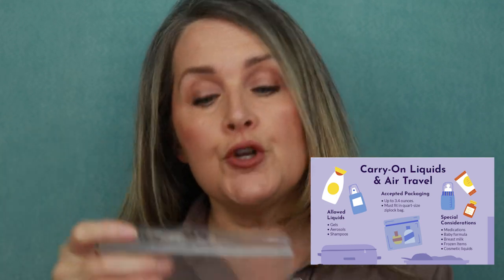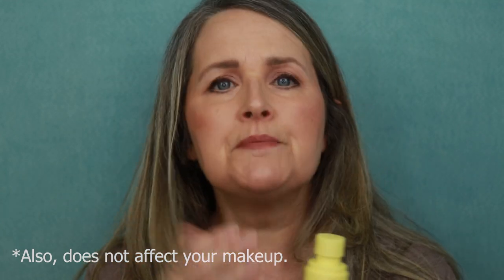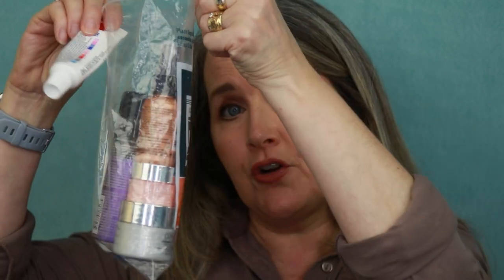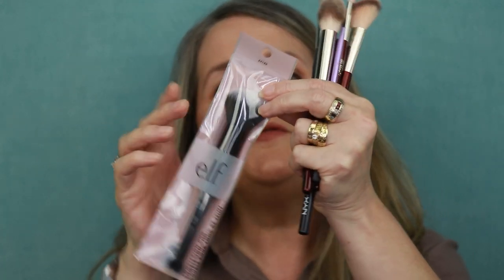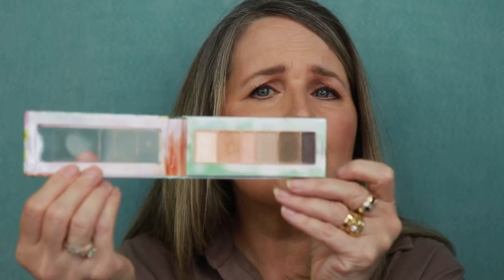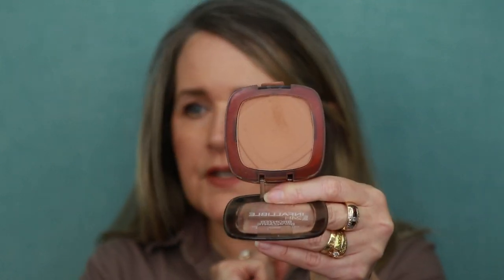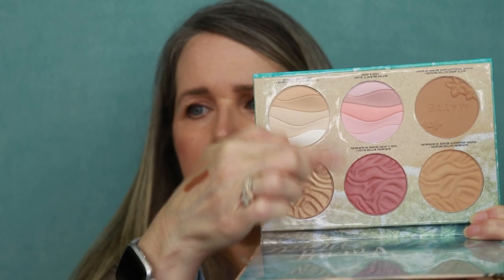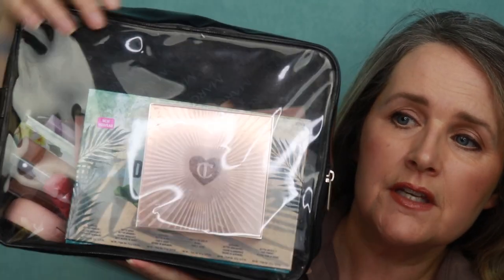What's In My Travel Makeup Bag 2023? Plus Tips & Tricks for Packing When Using ONLY a Carry On! 😎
Hi everyone! In today's video I'm sharing with you "What's in My Travel Makeup Bag!" I'm also sharing lots of tips & tricks on how I get it all into a Carry On Bag! I apologize that the video is a little long, but hopefully there's a lot of great information that you'll find useful.

✨Products Mentioned
La Roche Anthelios (Light)
Garnier Lotion (SPF 30)
Neutrogena Sunscreen
Neutrogena Wipes
Erase Your Face Clothes
Merit Complexion Stick (Linen)
Clinique Cleanser Mini
Lawless Lip Mask
Revlon Micro Brow (Med Brown)
L'Oreal Infallible Pencil (Brown)
NYX Concealer (Beige)
UD All Nighter Spray
e.l.f. Mini Eyeshadow
PF Eyeshadow (Blushed Nudes)
Marcelle Shadow (Galactic Copper)
Rimmel Eyeliner (Nude)
Sephora Eyeliner (Shimmer Taupe)
Charlotte Tilbury Face Palette (Could not find on website)
PF Dream Palette
L'Oreal Bronzer (Light/Med)
FB Cream Blush (Petal Poppin)
NYX Wonder Stick (Med)
Merit Day Glow (Citrine)
Milani Highlighter (Champagne D'Oro)
Benefit Hoola Bronzer
BM Powder Foundation (Light 25)
PF Blush
Revlon Cream Shadow (Caramel)
e.l.f. Lipstick (Dirty Talk)
Merit Lipstick (Aperitif)
Milani Lip Fetish (Petal, Pleasure)
BK Beauty Lipstick (Empower)
BK Beauty Lip Liner (Warm Spice)
Maybelline Lifter Gloss (Ice)
Sephora Lip Liner (Nothin but Nude)
Essence 8 HR Lip Liner (Pink Blush)
e.l.f Complexion Brush
Angie Concealer
BK Beauty
NYX Fluffy Eye Brush
Real Technique Angle Brush
Merit Brush